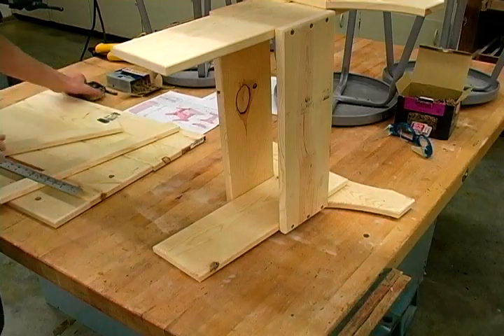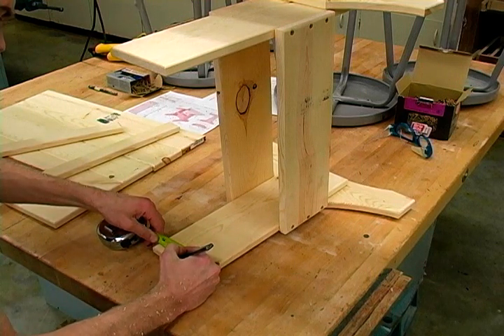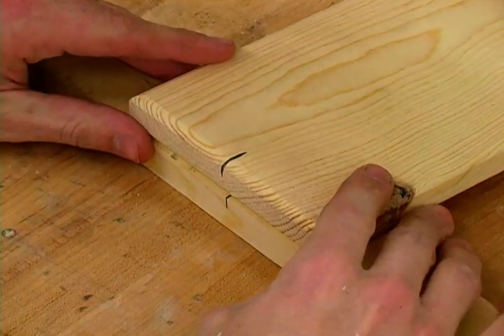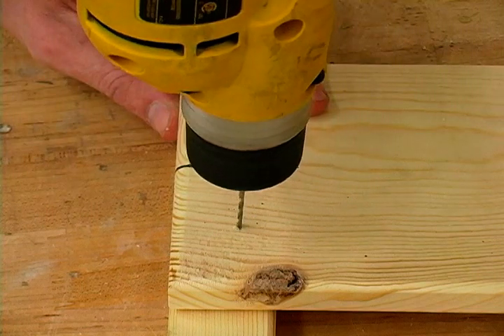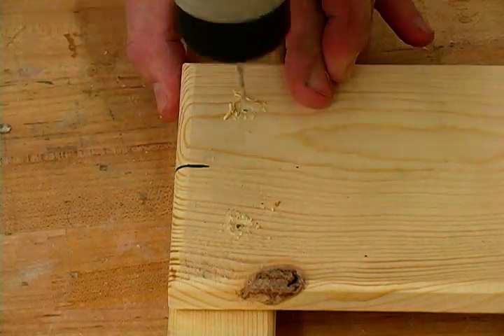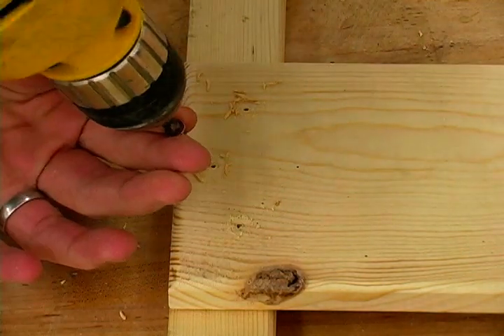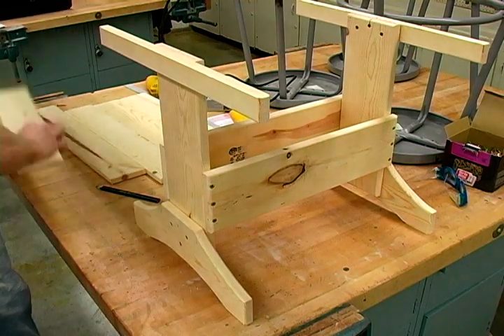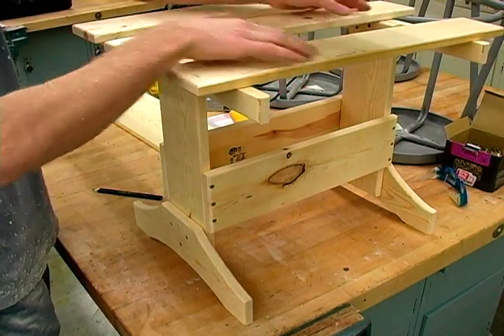How to Make an Adirondack Side Table : Installing the Cleats of an Adirondack Side Table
Install the cleats of an adirondack side table with a drill and pine screws. Learn to install the cleats of an adirondack side table from the adirondack furniture construction demonstration in this free video.

Bio: Jon Olson currently teaches multiple industrial technology classes at the high school level. In addition, he has worked in residential construction for several years.